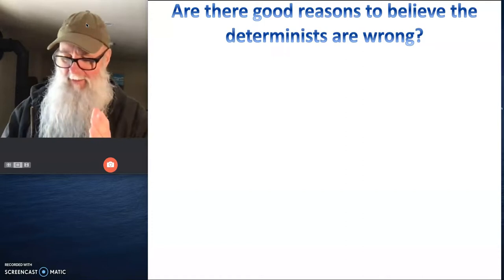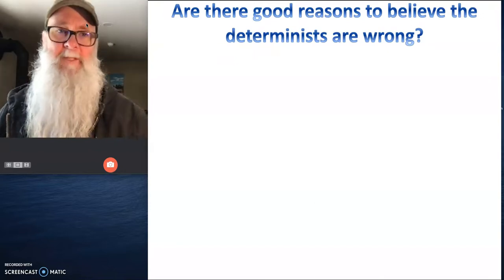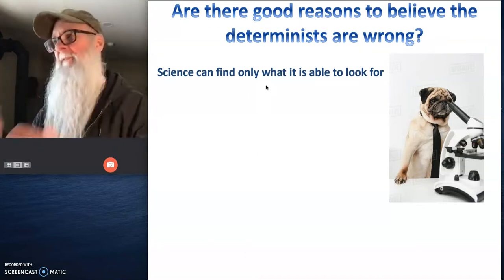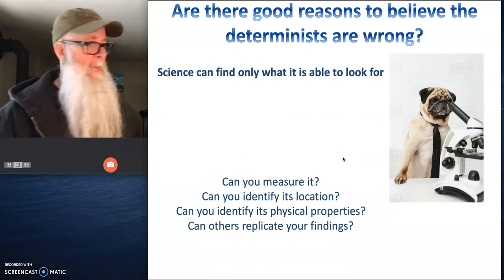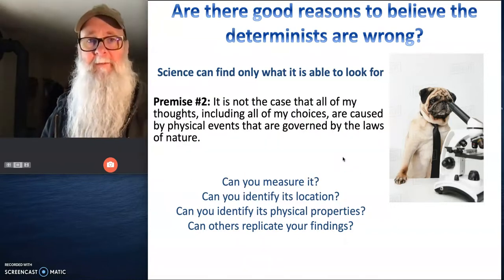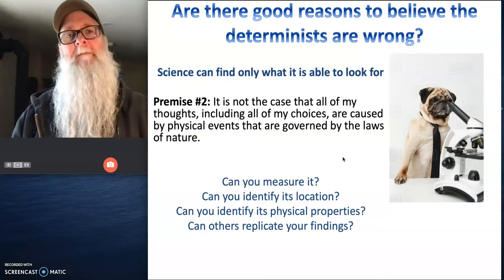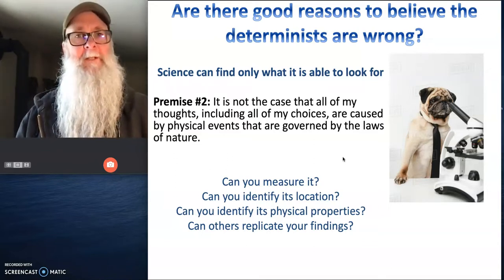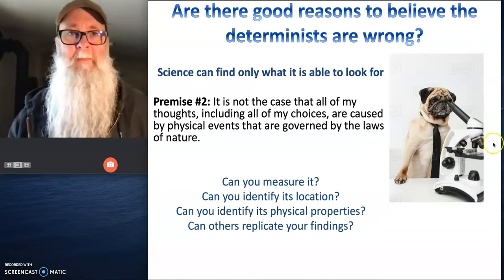Reason forBelieving Determinism is not True: Misapplication of Method